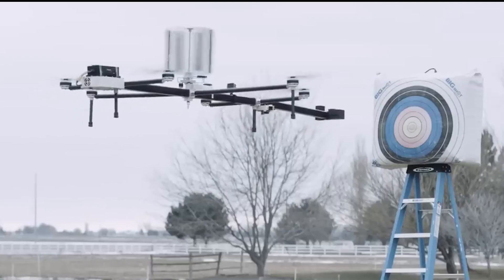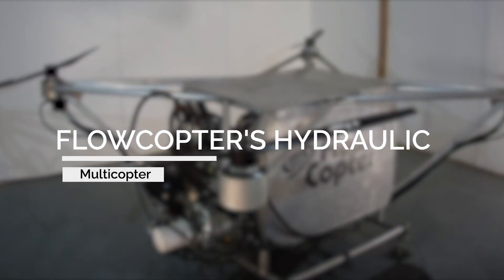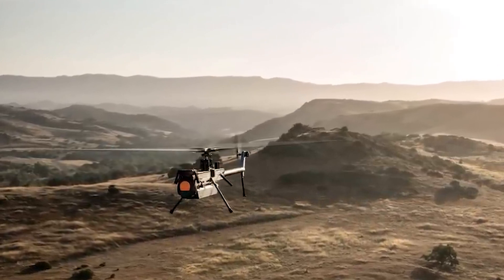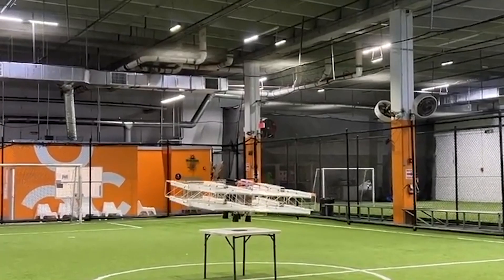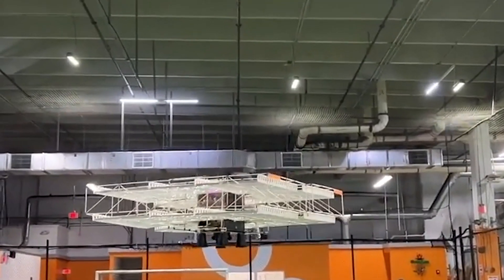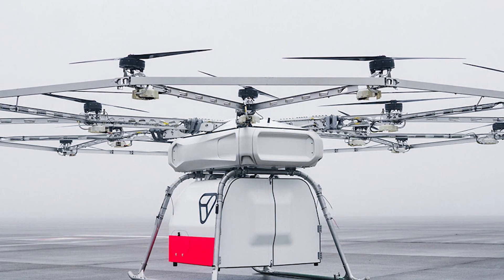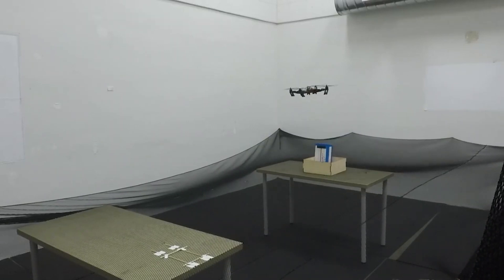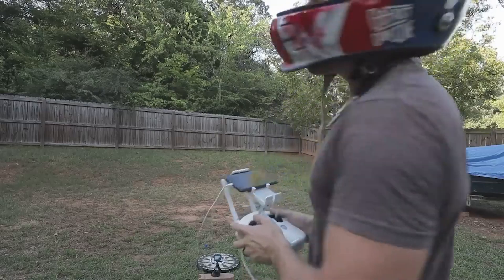7 Amazing New Drones (2023)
7 Amazing New Drones (2023)

The way our world evolves seems quite extraordinary with the development of new technologies, and drones are part of this development. These drones of several types are fun to examine, and we have gathered seven of them for you to see.

Join us as we explore the details of 7 amazing new drones.